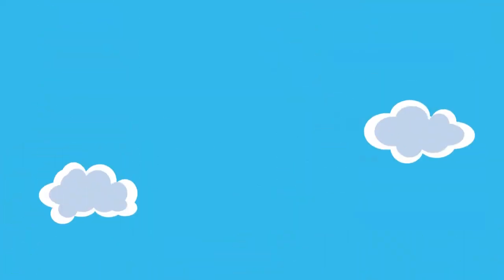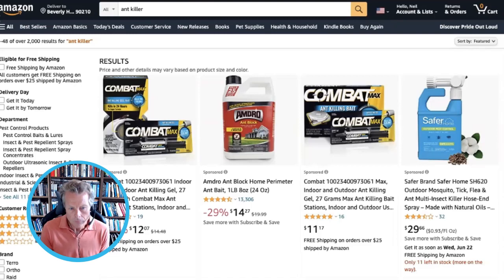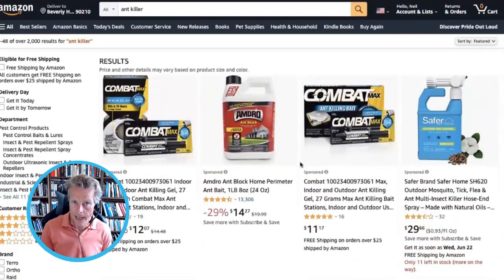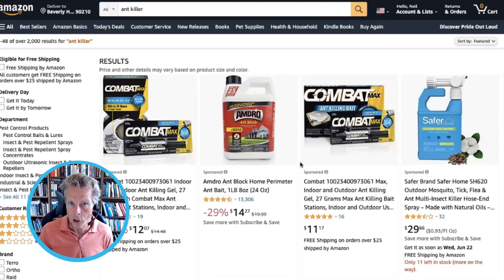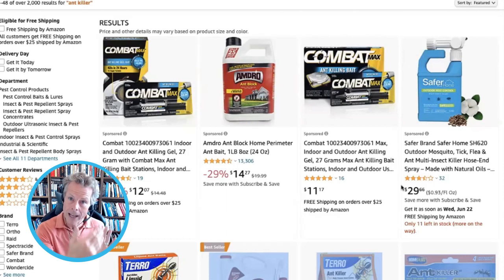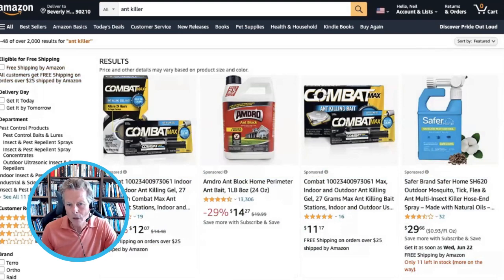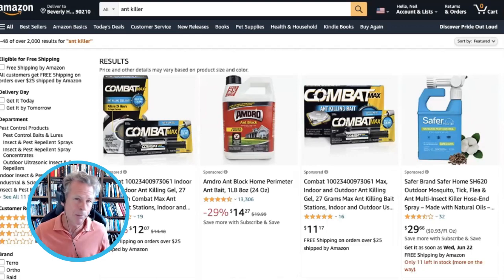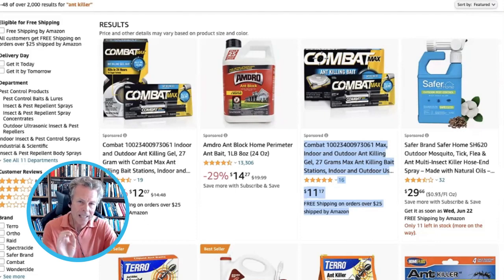Amazon PPC Product Launch Strategy 2022